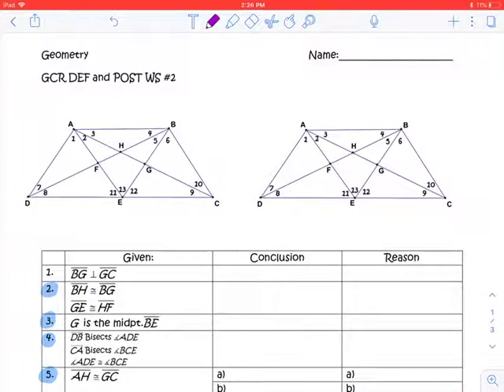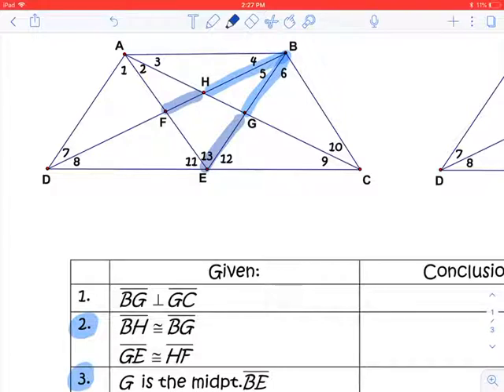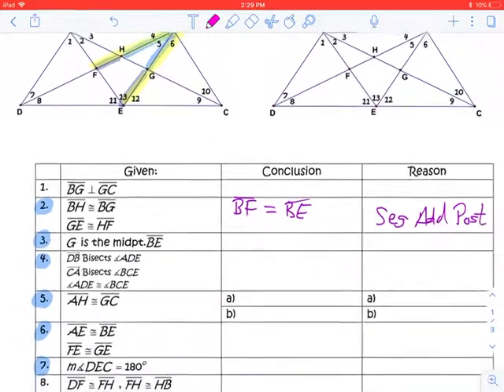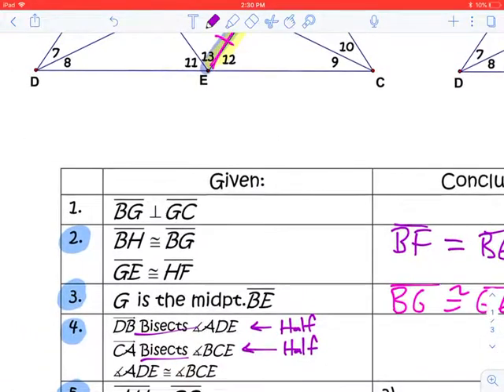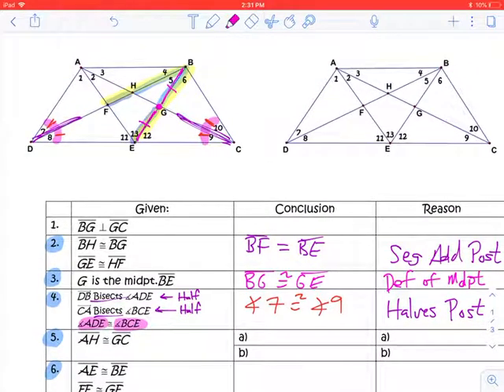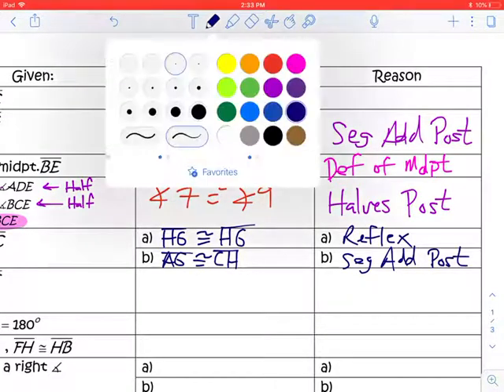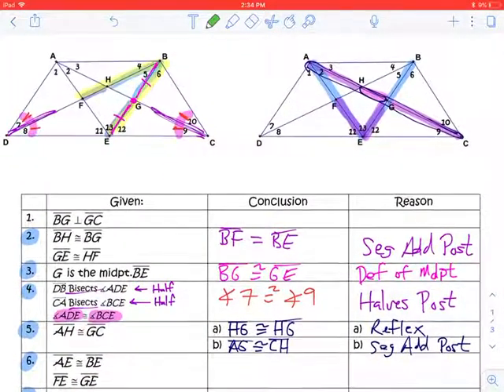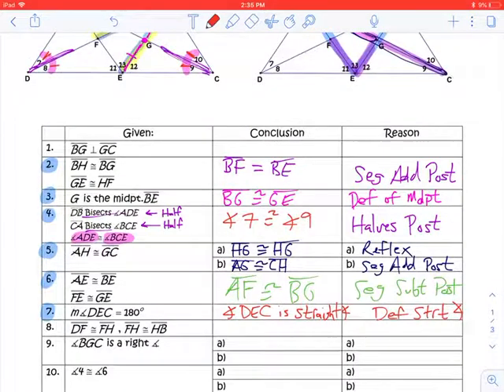GCR Definitions & Postulates WS#2